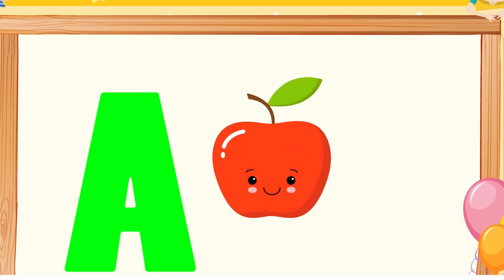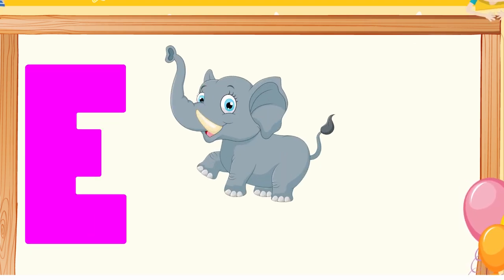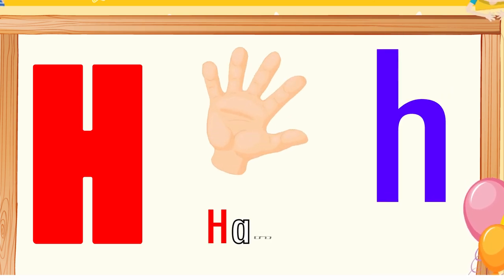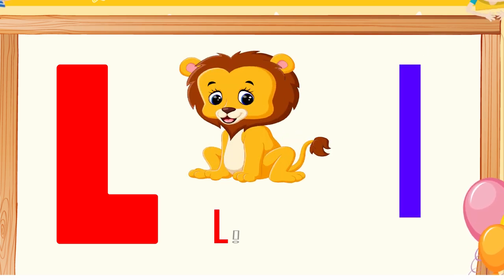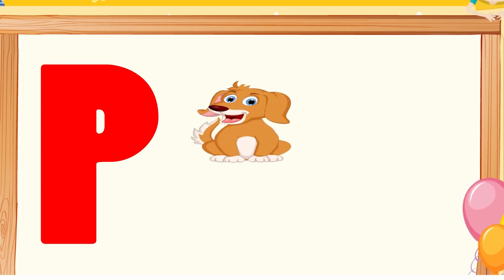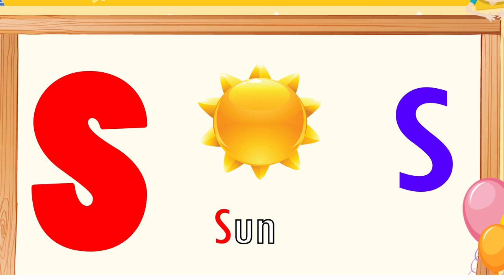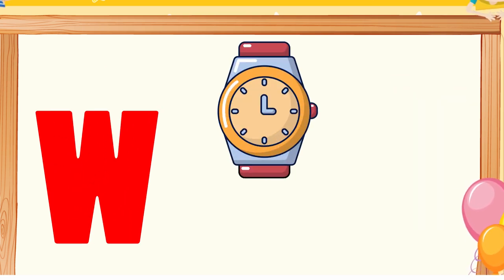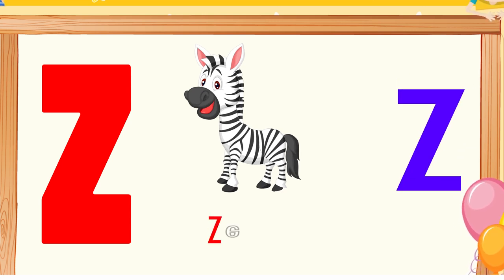ABC Phonics Song ABC Song Alphabet Song Fun Learning For Kids English Alphabet Angel words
1. toddlers learning videos
2. educational videos for 5 year olds
3. learning videos for toddlers
4. kindergarten learning videos
5. kindergarten learning videos reading english
6. kids a to z reading
7. Kids learning Videos for 5 years